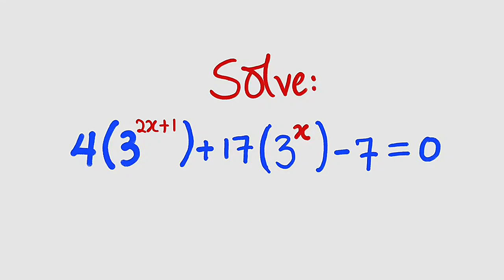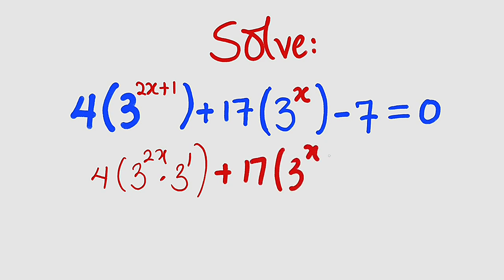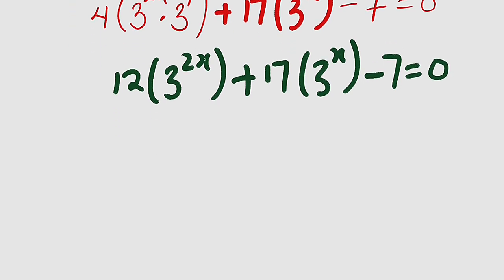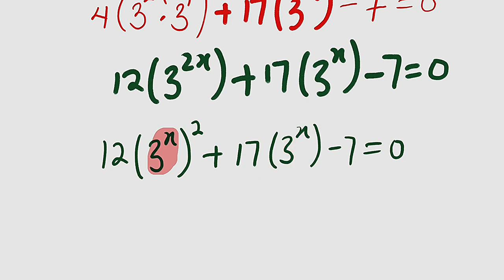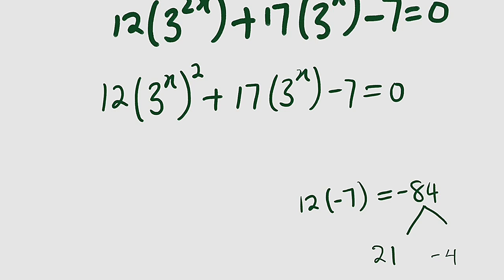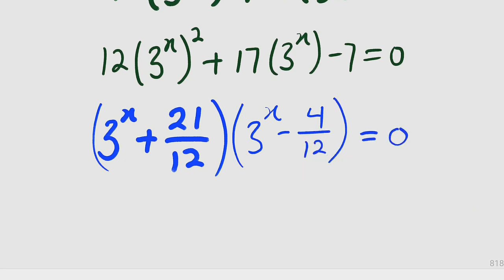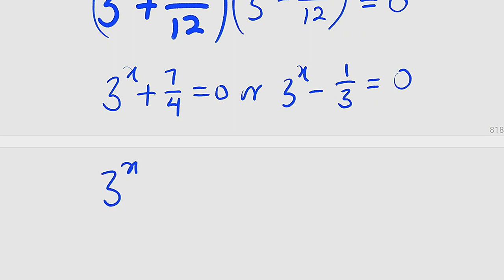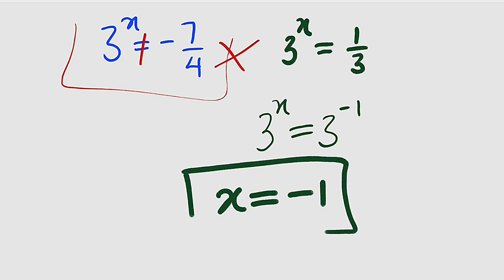Exponential Equation | 4(3²ˣ⁺¹)+17(3ˣ)-7=0